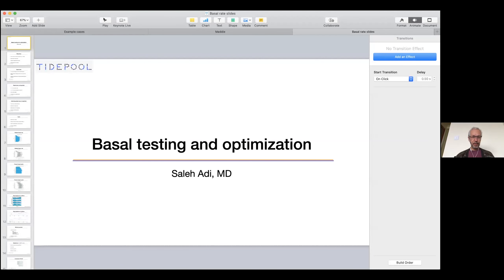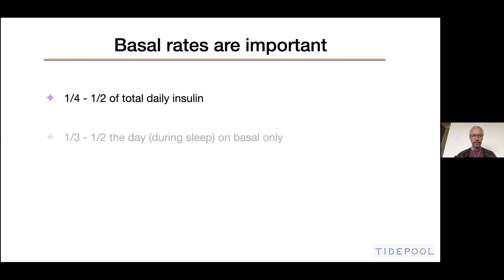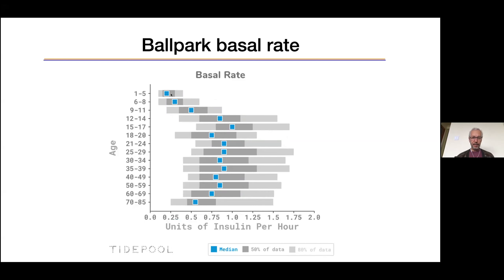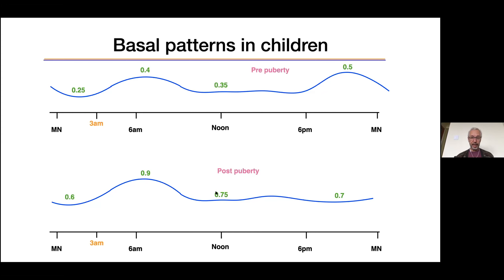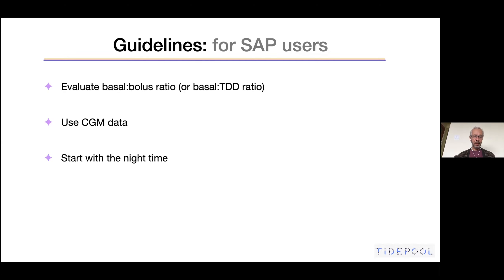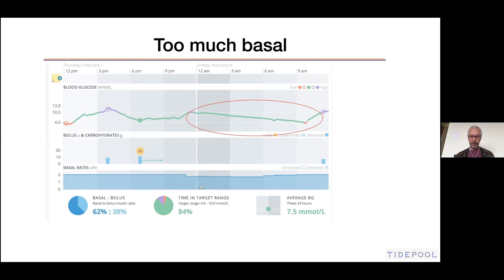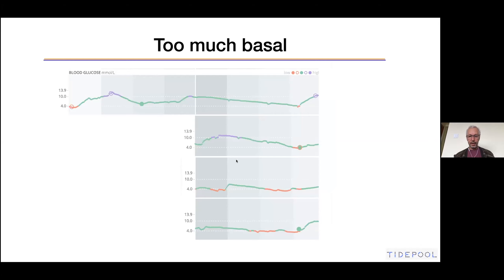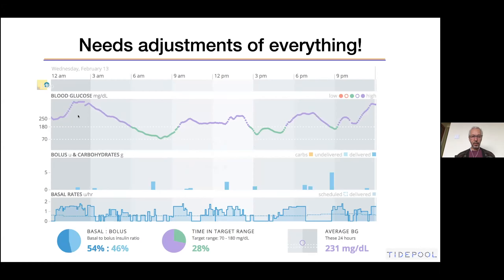Guidelines for basal testing and optimization with Dr. Saleh Adi | Tidepool for telemedicine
Pediatric endocrinologist Dr. Saleh Adi digs into the principles of basal testing for people with diabetes wearing an insulin pump. Learn how you can analyze diabetes data with Tidepool to optimize insulin pump settings — starting with basal rates.

Tidepool is a 501(c)(3) nonprofit organization whose mission is to make diabetes data more accessible, meaningful, and actionable.